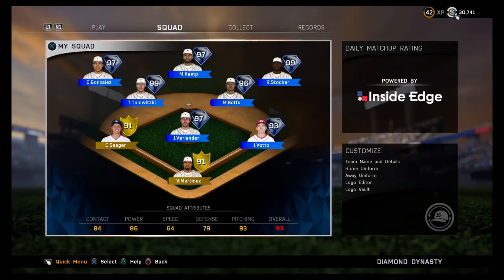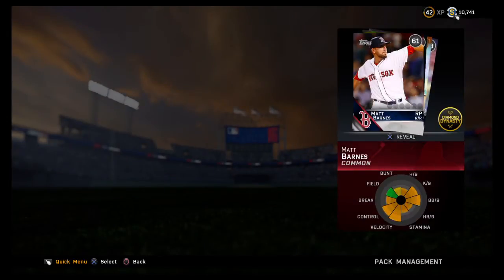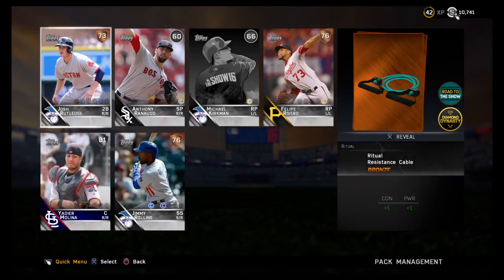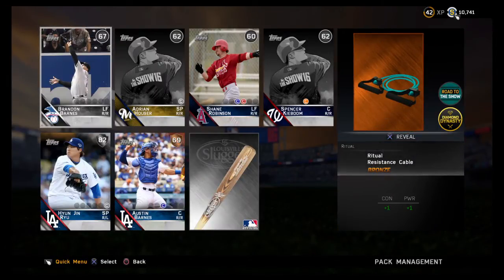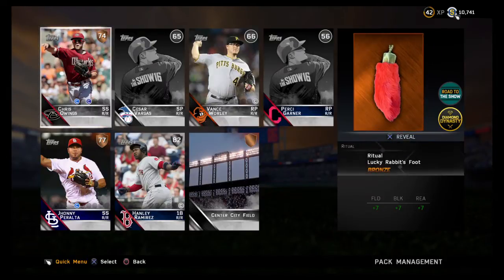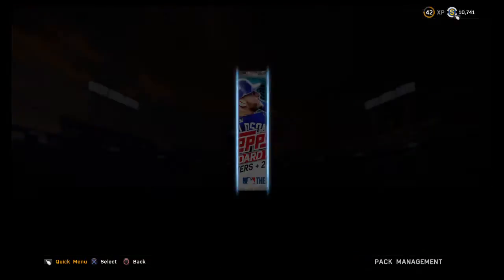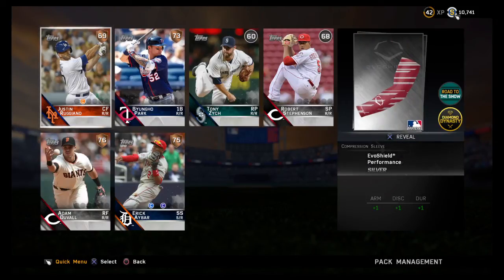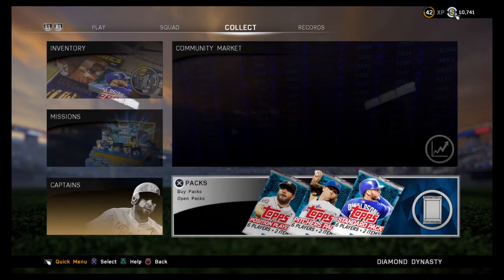20 Bundle for Pack n Play Tourney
We have to make our whole tm with this!